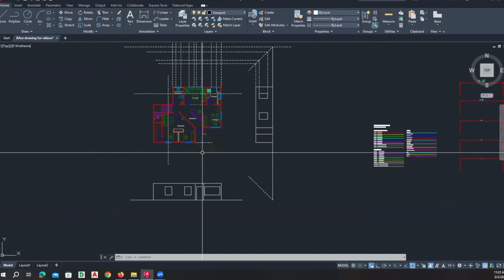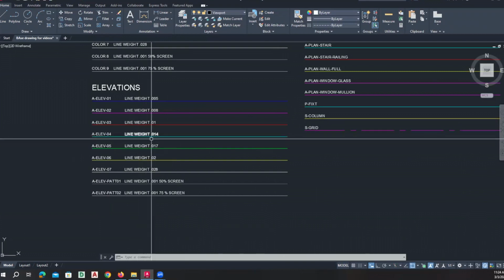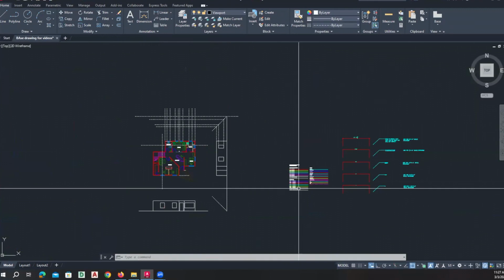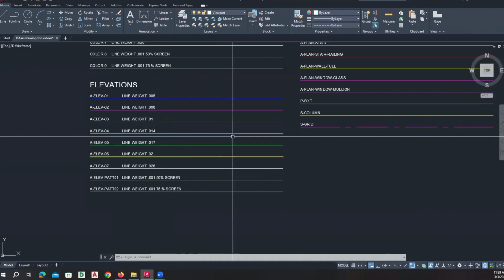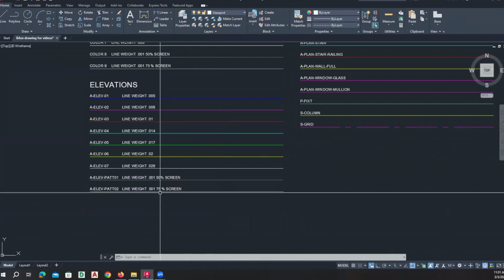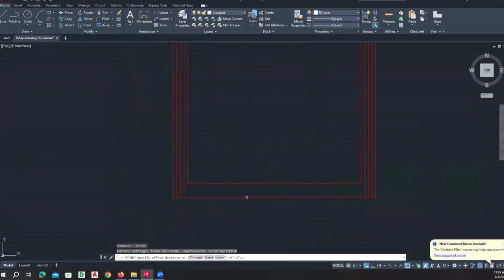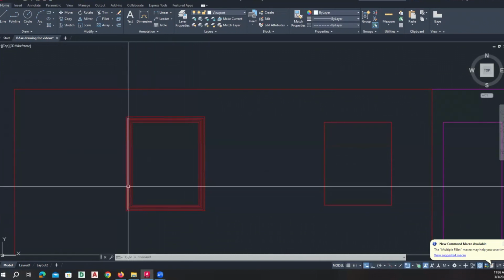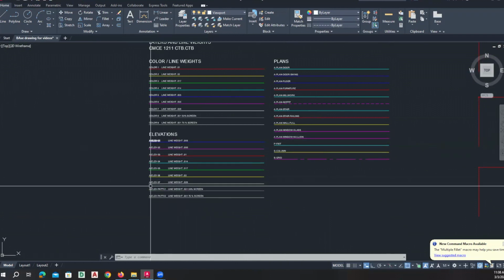Why use different layers for Elevation.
This is video explains the use of Elevation Layers for Drafting in Autocad. This is specific to a class assignment so it should be viewed accordingly but the logic is still the same in an office setting.